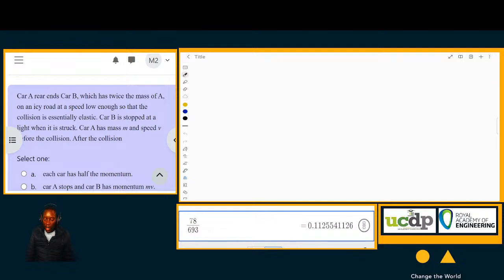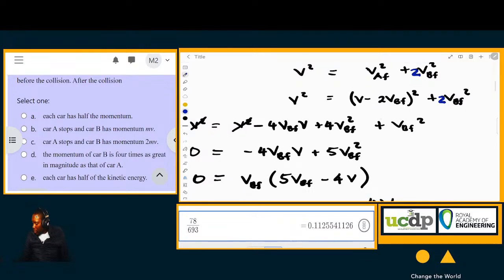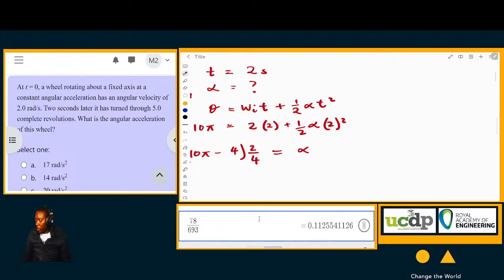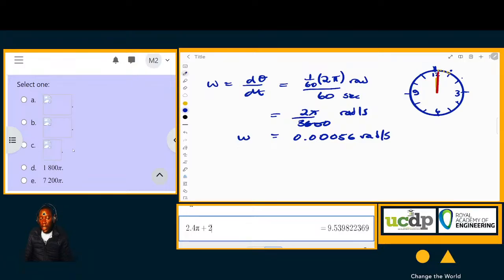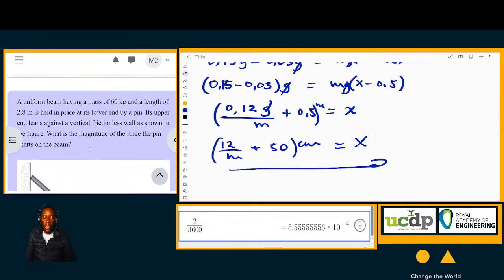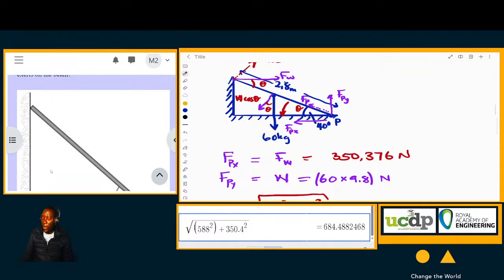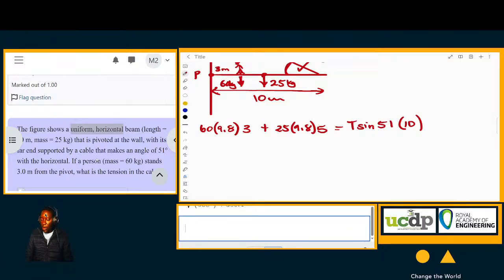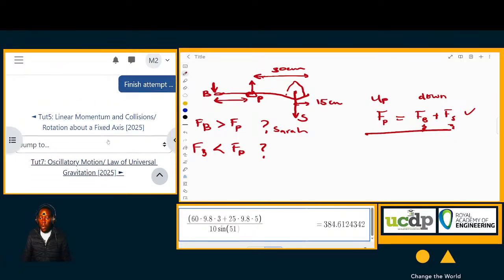Tut5-7: Momentum, fixed axis Rotation, Static Equilibrium, Oscillatory motion _Revision Session 1